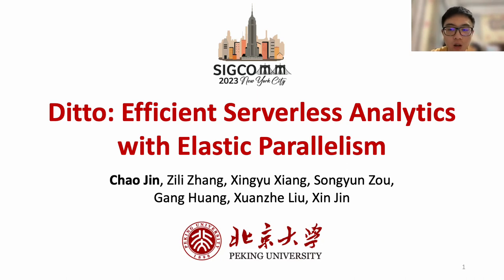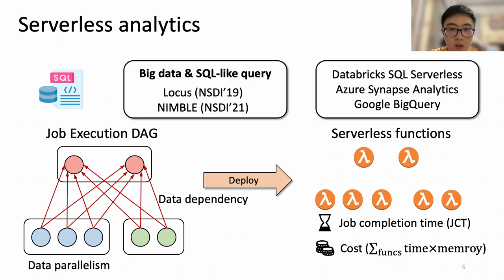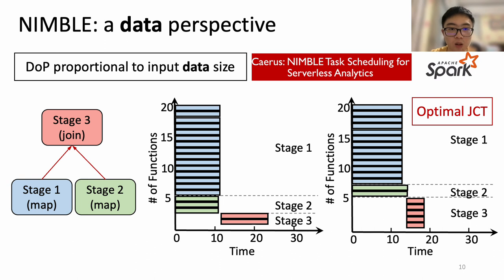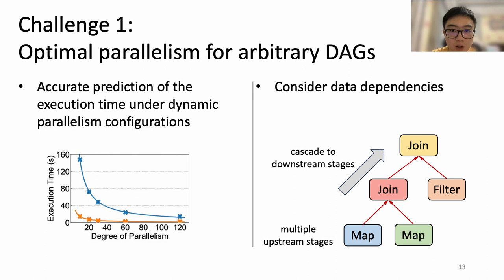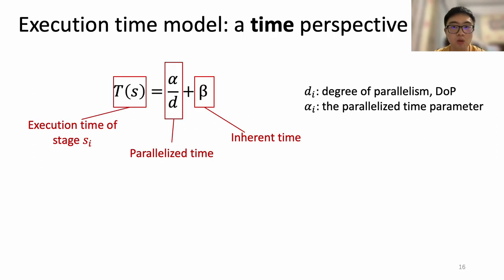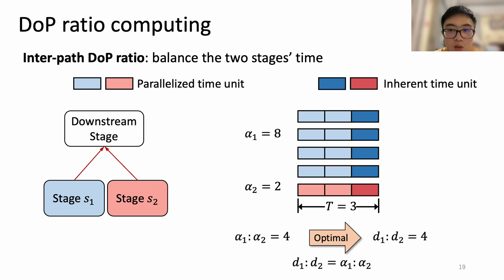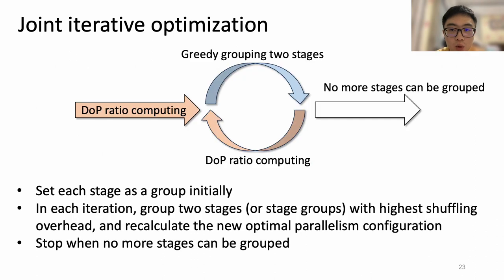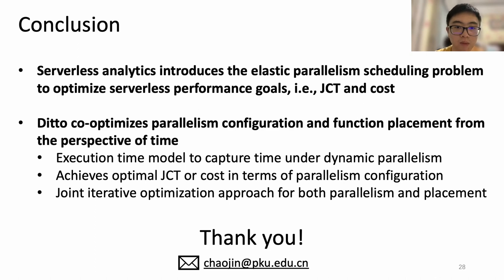Ditto: Efficient Serverless Analytics with Elastic Parallelism (SIGCOMM'23 S7)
Session 7: Application Analytics